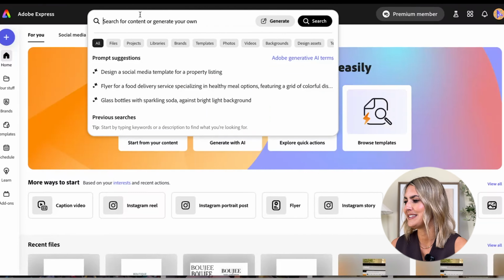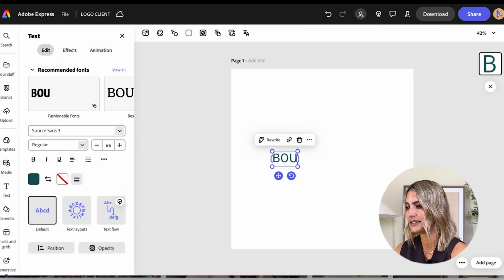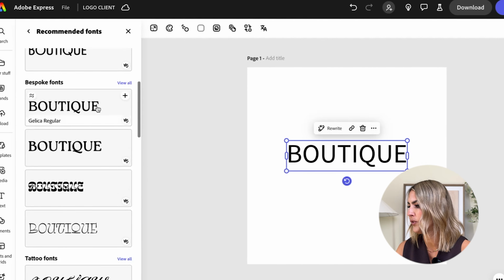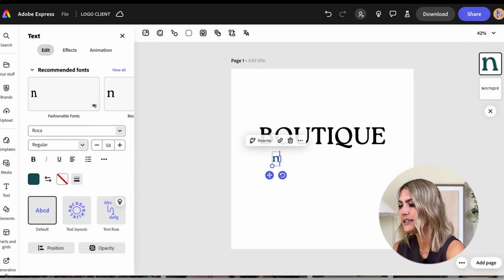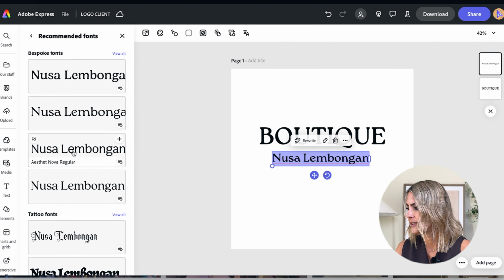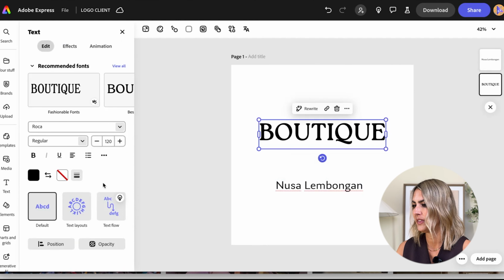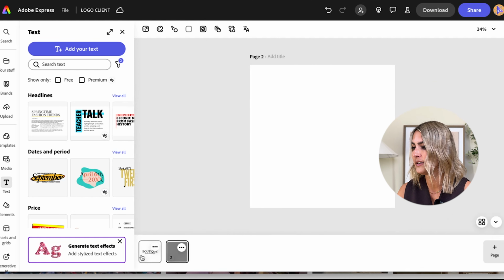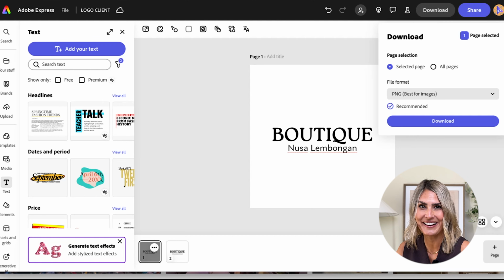Create Font-Only Logos in AdobeExpress | Adobe Express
With Adobe Express, you can desgn font-only logos using any of the existing templates, or create one from scratch using the font-pairing tool to create the perfect, eye-catching design.